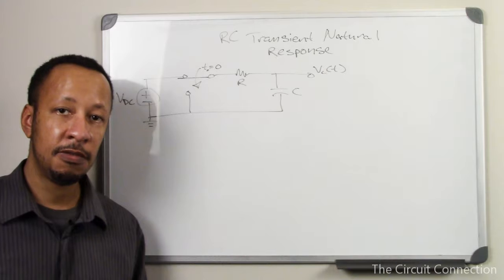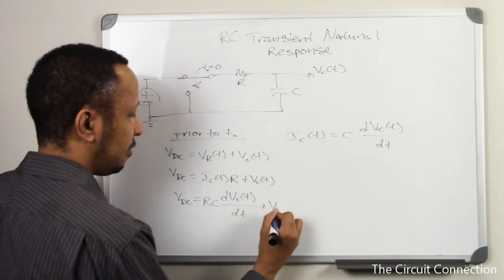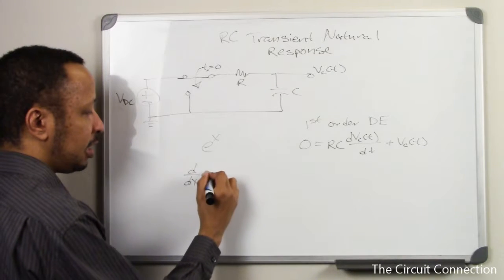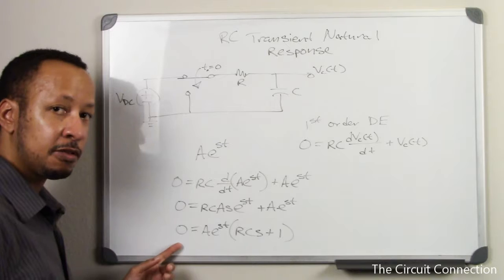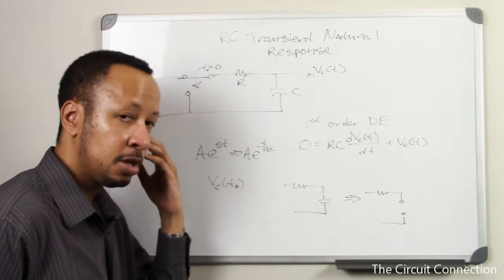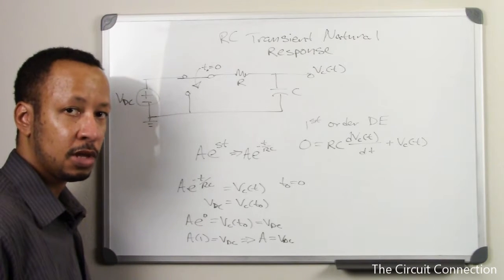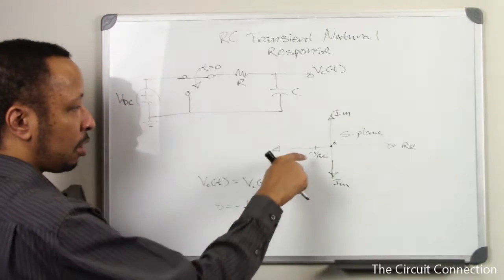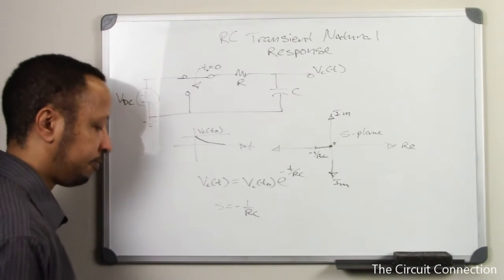14 RC Unforced S Plane Roots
Introduction to the S Plane using a 1st order circuit. Natural RC Response in the S Plane.